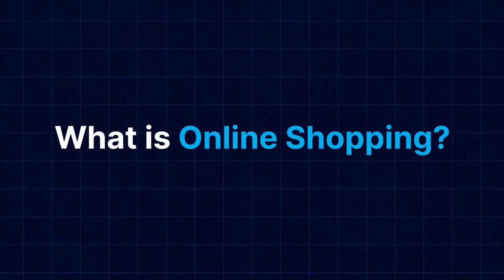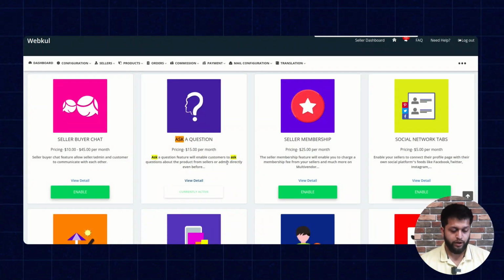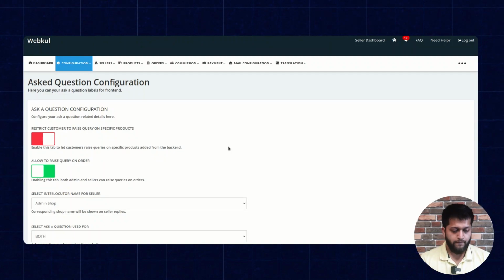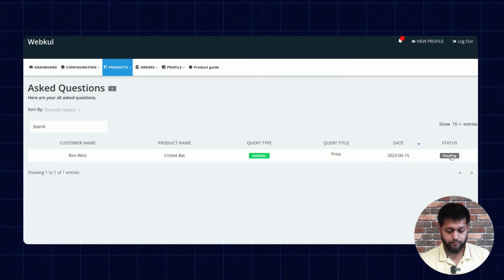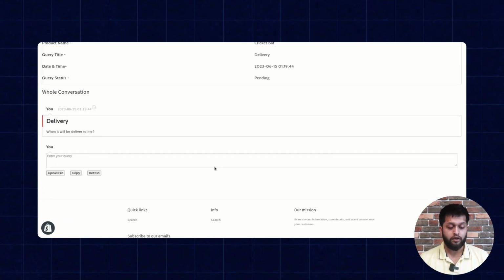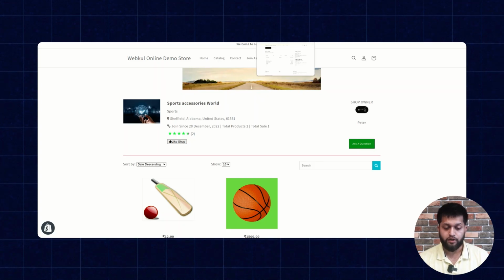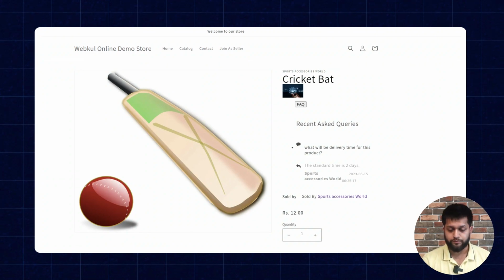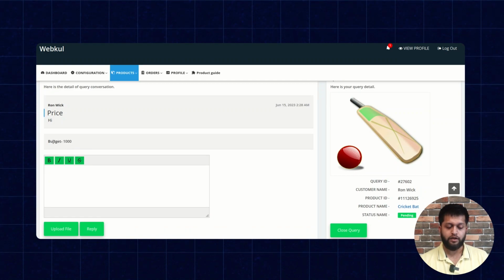How to configure Ask a Question feature app in Multi-Vendor Marketplace on shopify?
Ask a Question feature app for Muti-Vendor Marketplace, take online shopping to the next level by providing the ultimate feature and option to admin, seller, and customer.

Let’s check what exactly Ask a Question feature app offer:

Ask a question form on the product page, seller profile page, and order page to provide better facilities to the customer
FAQs on the product page so that customer can ask FAQ’s.
Allow to customize or add the extra fields on the ask a question form.
Admin can view all the communication happening between seller and customer.
Admin can also reply to the customer for any query from his admin panel.
Sellers can reply to customers’ questions from their account.
Sellers get an advantage as this feature “Ask a Question” increases their sales.
Customers can directly communicate with the sellers/vendors.
Customers can have most of their doubts sort out regarding the products and their orders.

NOte: To show the widgets and the button on the fron end, you need to paste the codes into the liquid file.

2. Raise a Ticket via our HelpDesk system

Video Content
00:00 - Intro
00:50 - About Webkul
01:16 - Configuration
05:03 -  Product Page
07:59 - Order page
10:32 - Seller profile page
11:21 - FAQs
13:12 - Custom Fields
15:35 - Outro